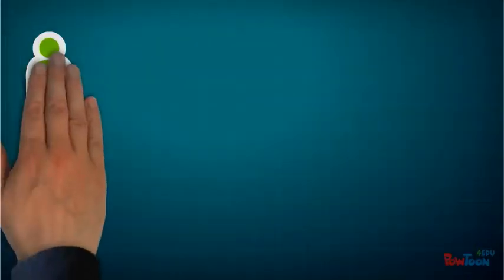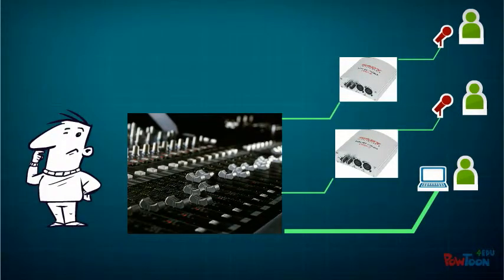SIGNAL FLOW OF A SOUND SYSTEM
THIS VIDEO COVERS THE BASIC ELEMENTS OF A SOUND SYSTEM USED IN SOUND REINFORCEMENT AND EXPLAINS HOW AN AUDIO SIGNAL MOVES THROUGHOUT A SOUND SYSTEM.